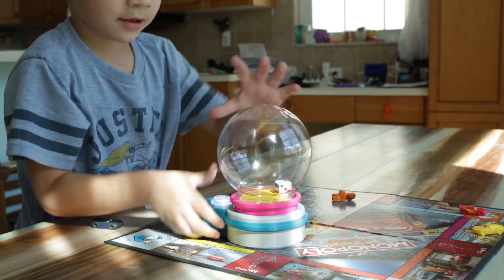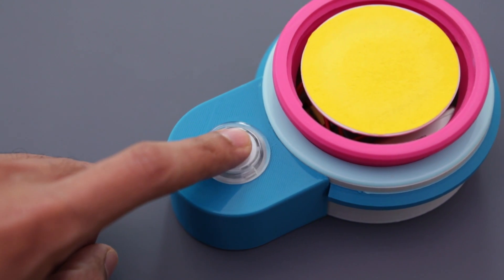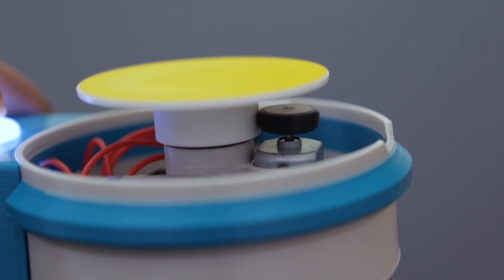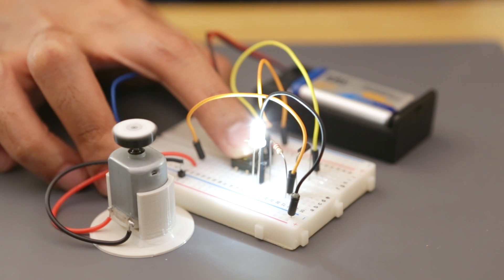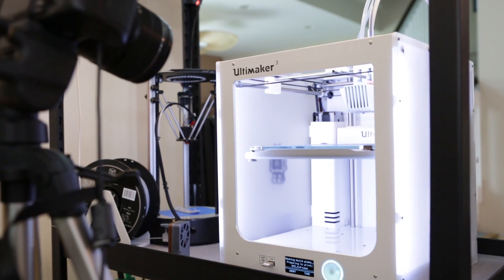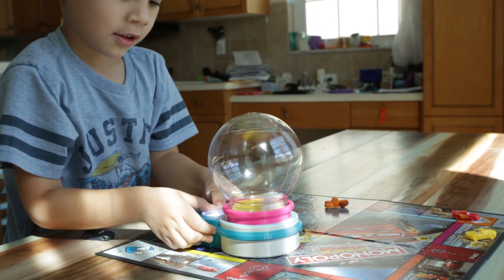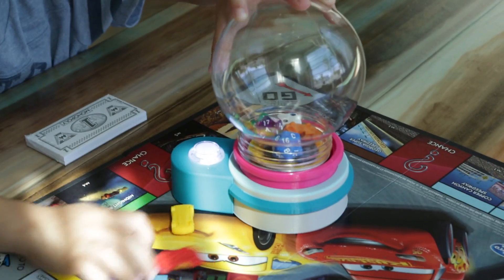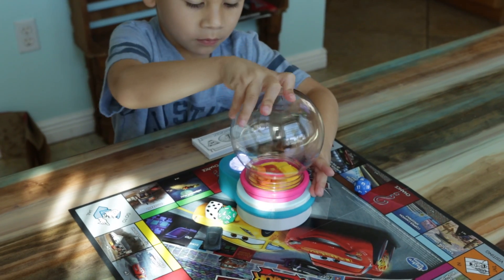DIY Automatic Dice Roller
This project allows people who need accessibility tech to "roll" the dice. Use it to play games like Yahtzee, left right center, math activities, war with dice, rock paper scissor dice and even bowling dice.